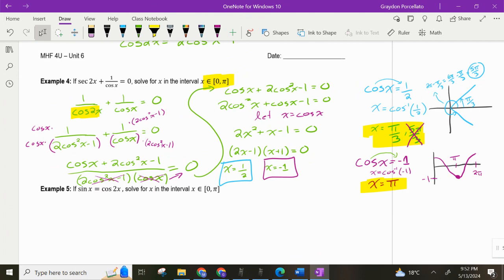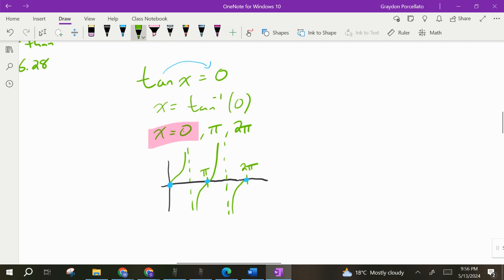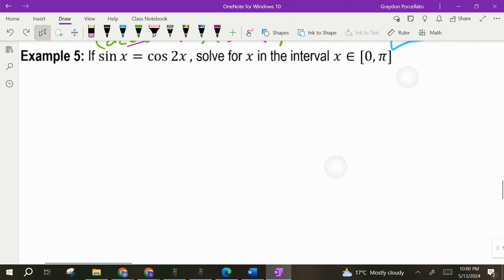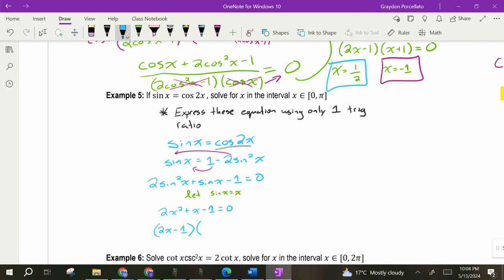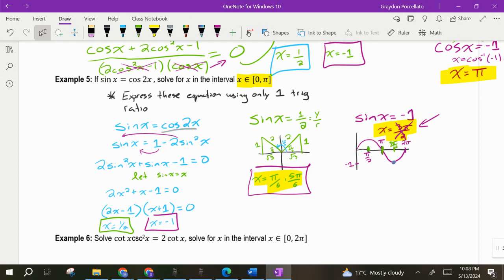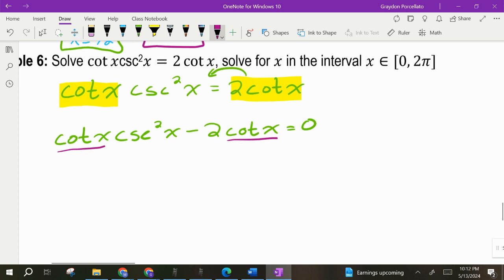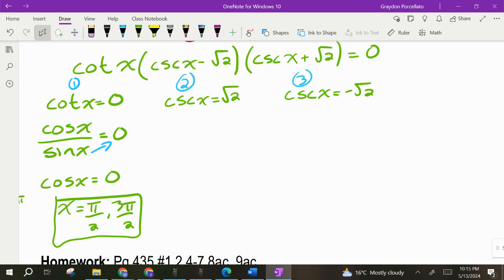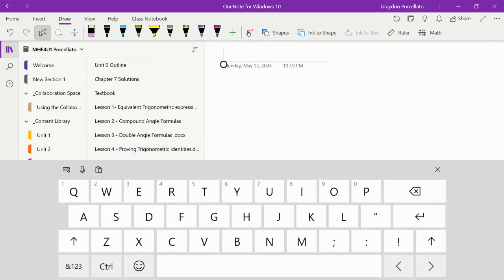Solving Quadratic Trig Equations Part 2